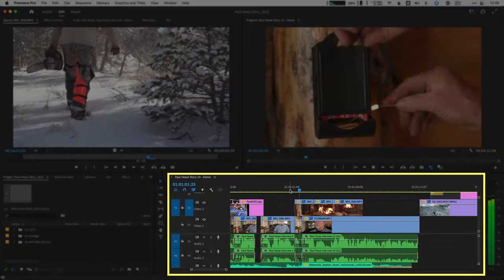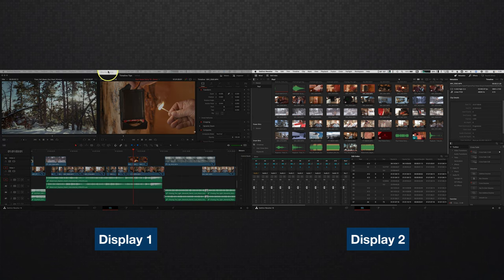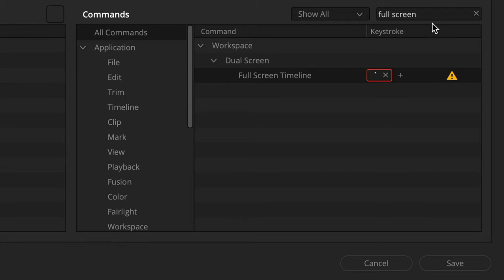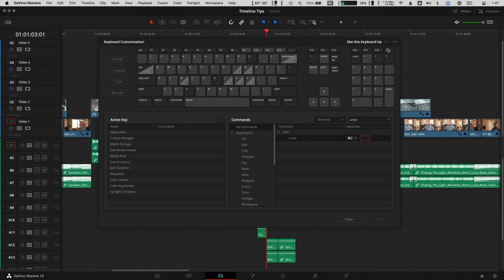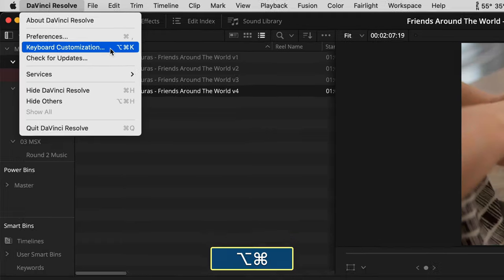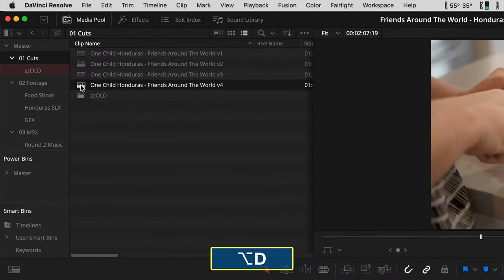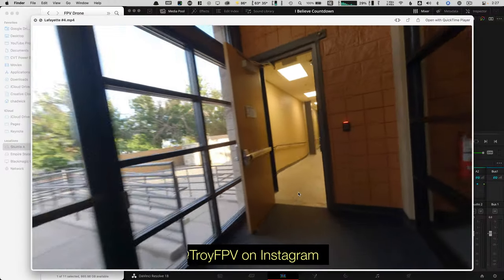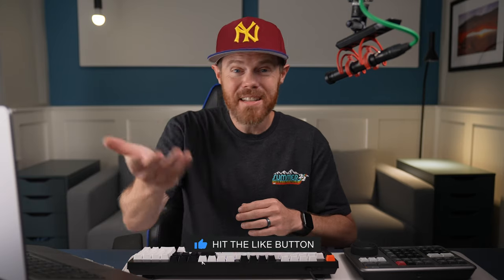3 Underrated Timeline Tips in 3 Minutes for DaVinci Resolve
Learn how to see your timelines easier, backup versions, and edit faster in DaVinci Resolve 18 with three quick edit page timeline tips.

4 Card UHS-II SD Card Reader ➡️ (Amazon)

00:00 Premiere "Like" Timeline Tip
00:22 Full-Screen DaVinci Resolve Timeline
01:39 Duplicate Timeline Shortcut
02:48 Finder to Timeline